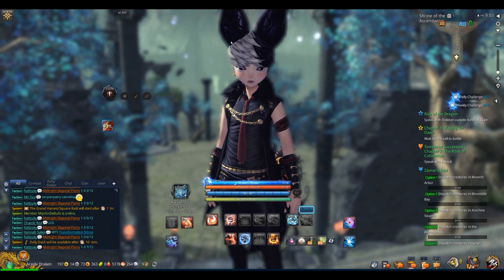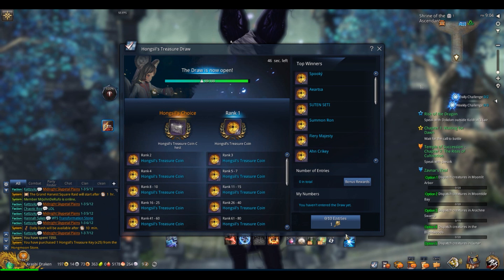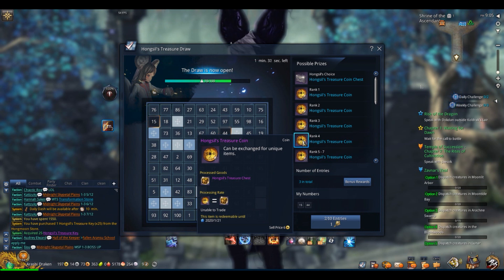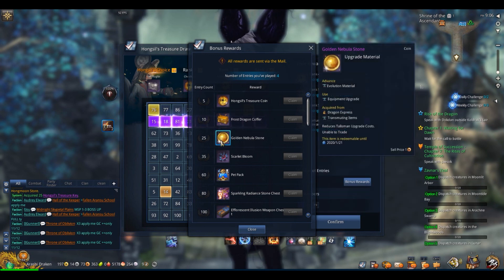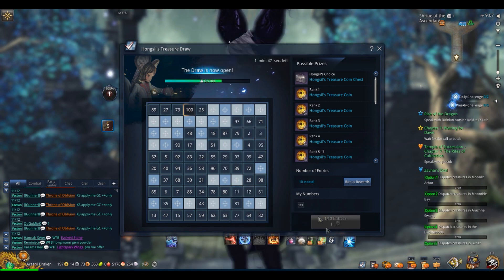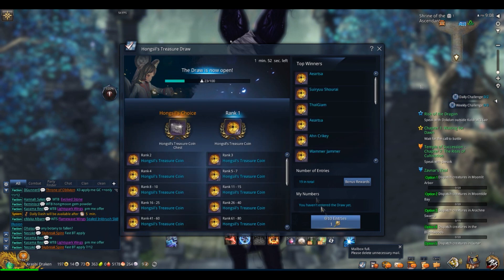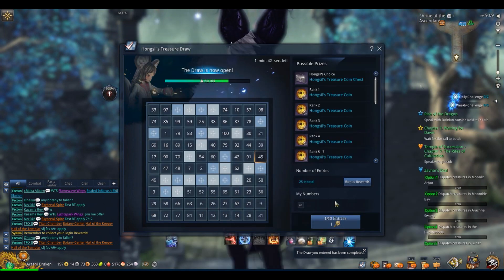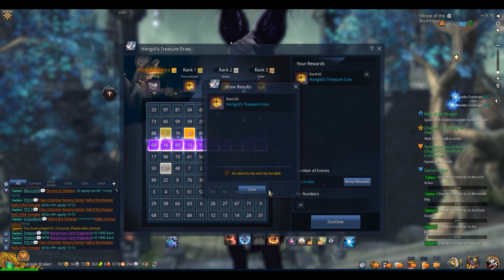BnS Hongsil’s Treasure Draw 25 keys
Yes another cash grab for bns. this rng box adds a new feel for the game close to betting.  I my self am not really going crazy over it but its worth a shoot when you have space coins.

Motherboard: ASUS ROG Zenith Extreme
Processor: AMD Ryzen Threadripper 1950X 16-core 3.4 GHz/4GHz Turbo
Memory: 128GB Vengeance DDR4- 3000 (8x16GB) [QUAD Channel]
Graphics Cards: EVGA GeForce GTX 780 SC 3 GB
                             EVGA GeForce GTX 780 SC 3 GB       SLI
                             EVGA GeForce GTX 780 SC 3 GB

Blade & Soul features a combination of martial arts inspired combat and qinggong in an open-world environment. Players create playable characters that explore around the world by completing quests assigned by various NPCs. The game uses a real-time battle system in the third person camera view and requires players to "combo" a series of attacks, much like that of fighting games. According to NCSOFT, the game also features an innovative “Downed” mechanic, allowing players to recover from the brink of death. Players begin with “player-versus environment” (PvE) but may participate in “player-versus-player” (PvP) combat later in the game.